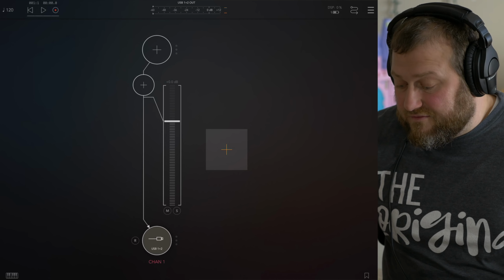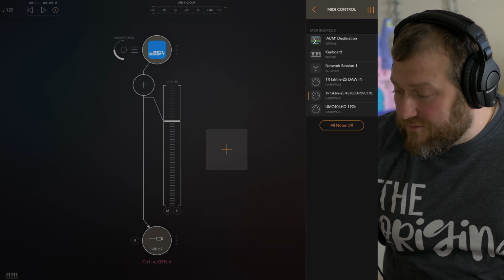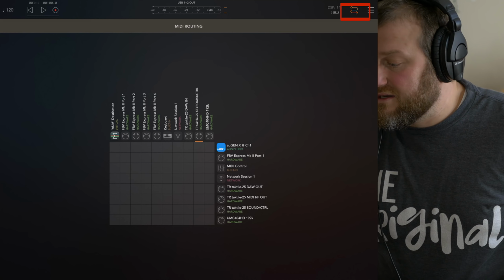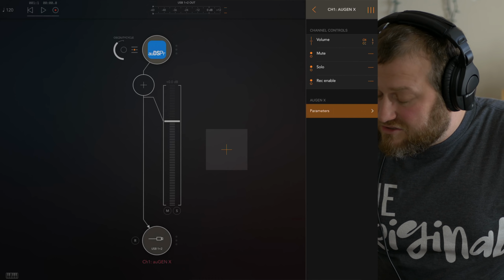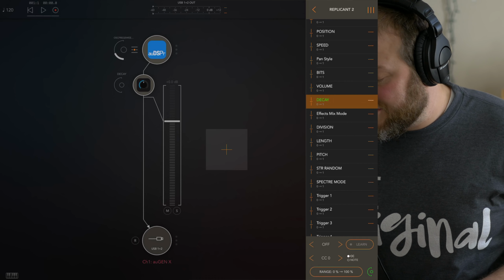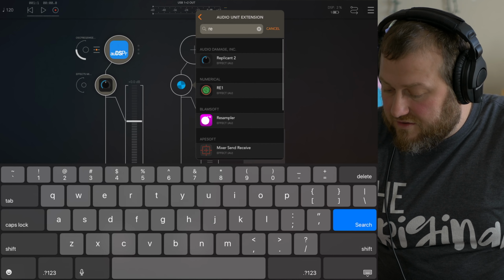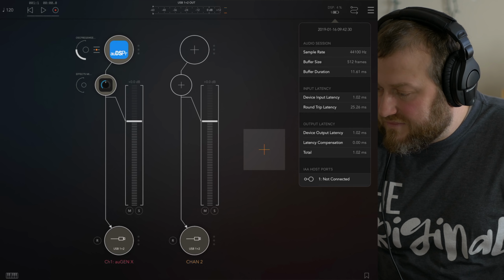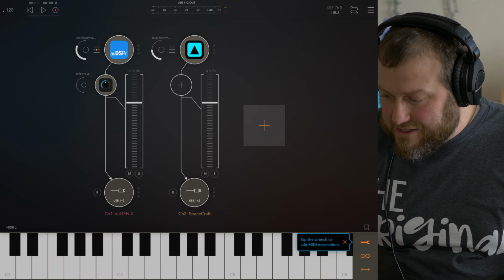AUM Massive Update 1.2.6 | My favorite new features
Linktree
Just going over my favorite new features inside of the new massive update of AUM to version 1.2.6

Equipment Used
Panasonic G7